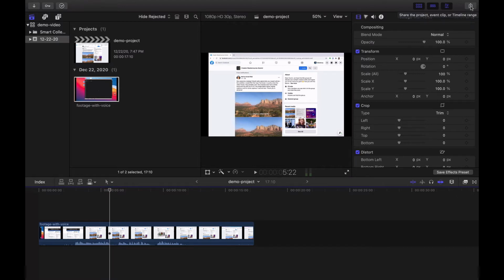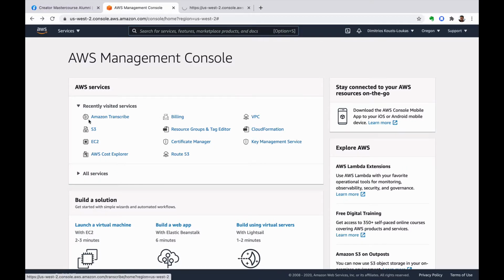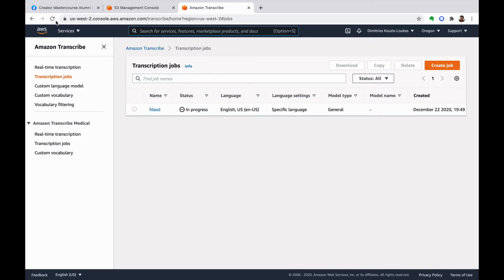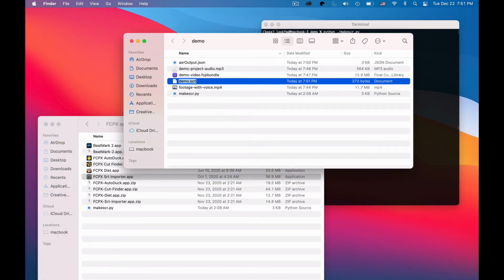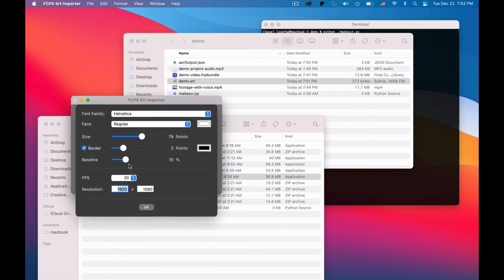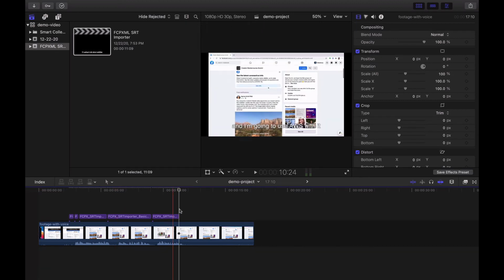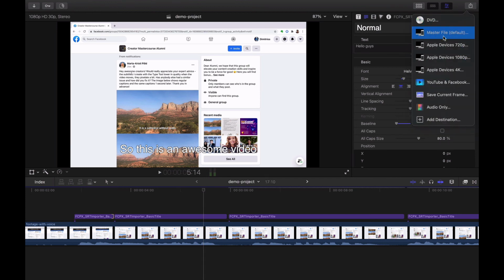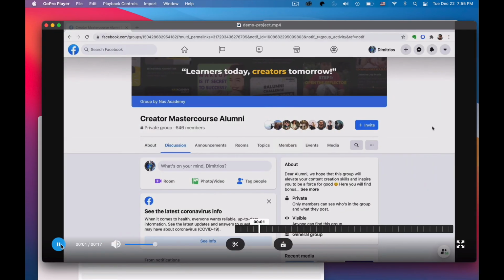Automate Final Cut Pro Captions/Subtitles Using Amazon Transcribe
This video shows how I automatically create captions/subtitles for my Final Cut Pro X projects.